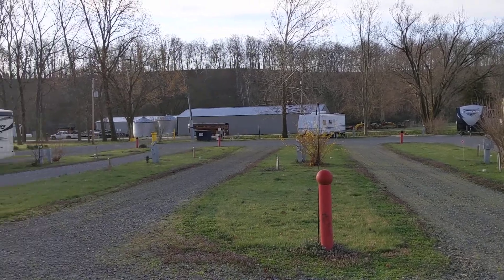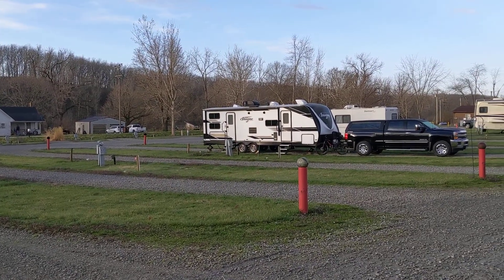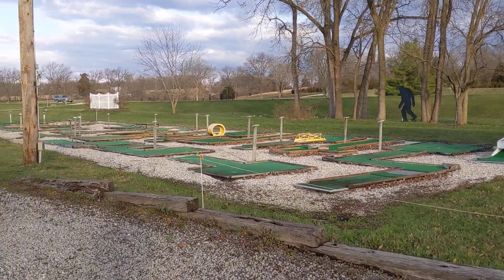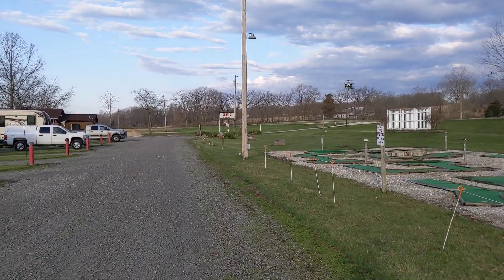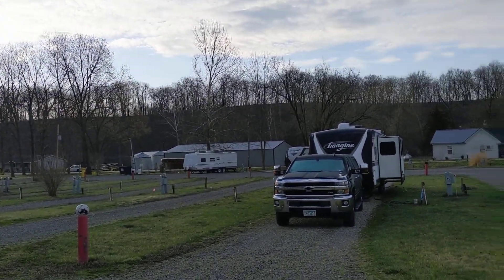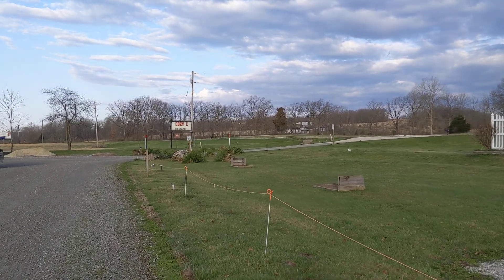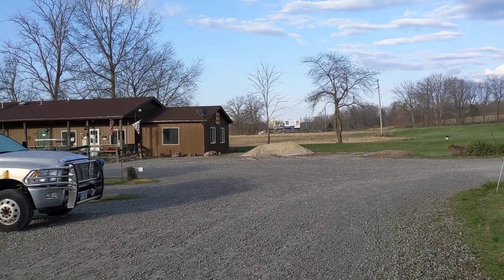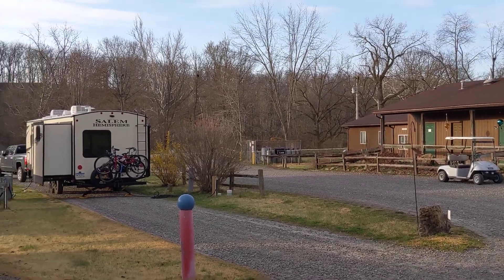Cozy C Campground - Bowling Green MO.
One night stay on the way through to Florida. zero complaints and easy to book.